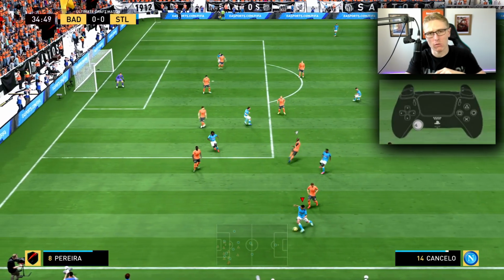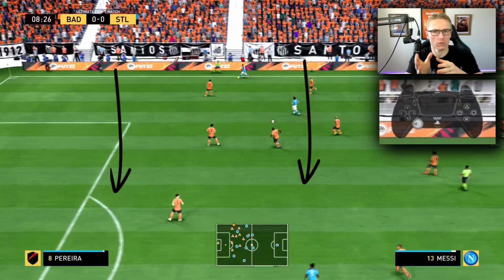This CROSSING ANGLE is BROKEN in FIFA 22 | BROKEN CROSS TECHNIQUE in FIFA 22 | FIFA 22 TUTORIAL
FIFA 22 BROKEN CROSSING ANGLE TUTORIAL - This FIFA 22 skill move tutorial will show you how to perform the broken, glitchy and overpowered crossing angle in FIFA 22. This cross is super effective for crossing across the face of goal in a fast fashion which is not defendable in FIFA 22; you should most definitely implement it into your attacking game. This attacking technique is a glitch in FIFA 22.

Timestamps
0:00 Introduction | AussieFIFA HD
0:40 How to Perform this CROSSING TECHNIQUE in FIFA 22
1:18 Why this CROSSING TECHNIQUE WORKS in FIFA 22
1:42 When to PERFORM this CROSSING TECHNIQUE in FIFA 22